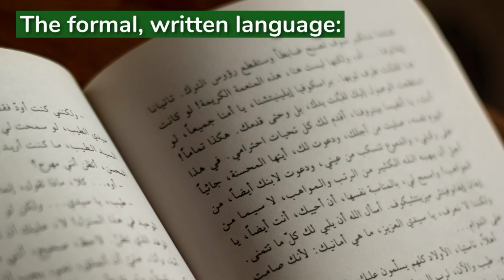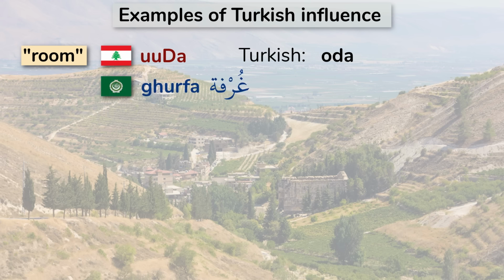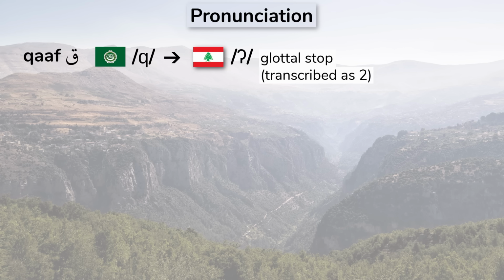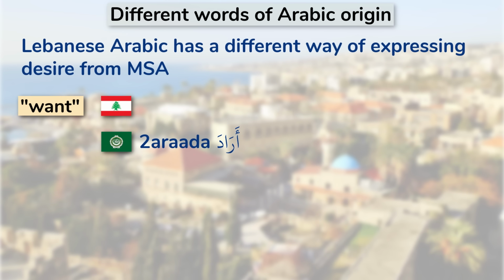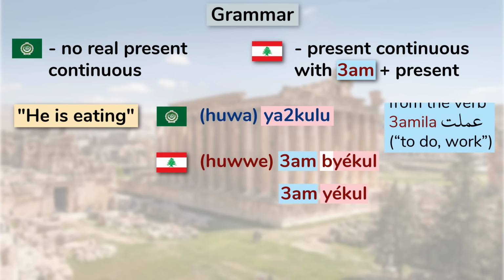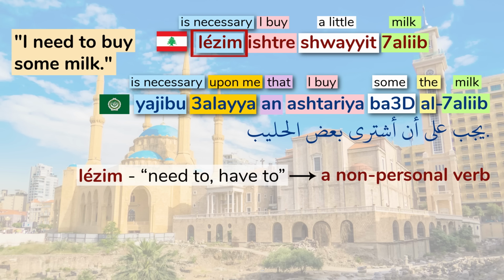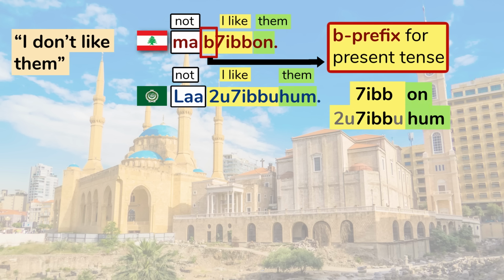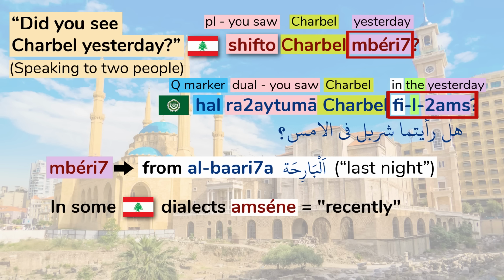LEBANON and its Arabic Dialect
This video is all about Lebanese Arabic, but also about Levantine Arabic in general, since Lebanese is similar to Syrian, Jordanian, and Palestinian dialects.

Special thanks to Hussein Kandil for his audio samples and suggestions!

Aleksei
AmateurTextualCriticism
Auguste Fields
Bennett Seacrist
Bill Walderman
Brian King
Bruce C
Chuck Davis
Claudia Ramos
Fiona de Visser
Irina Bruce
Italy Made Easy
Jacob Madsen
John Moffat
Karl-Erik Wångstedt
Kirk Kirkpatrick
Matthew Foster
Michael Arbagi
Michael Cuomo
Michael J Synnott
Mody
Neil Sills
Nobbi Lampe-Strang
Rosalind Resnick
Ruben Sanchez Jr
ShadowCrossZero
Ulf Hermjakob
Vincent David
Walter A Moore
Wolfgang Egon Schroder
Abdullah Al-Kazaz
Adam Vanderpluym
AEleen Frisch
Aitona
Al
Alana Kalinowski
Alex Tsigdinos
Ali Mametraimov
Ali Muhammed Alshehri
Alice
Amittai Aviram
Andrew Doehler
Andrew Woods
Anthony Peter Swallow
Aous Mansouri
Ashley Dierolf
Bartosz Czarnotta
Ben
Benjamin Tipton
Brent Warner
Brian Begnoche
Bruce Stark
Carlos B
chris brown
Chris Shifman
Christian Langreiter
Christopher Lowell
contumaciousCulimancer
Cyrus Shahrivar
Darek
David Golub
David LeCount
Dean Cary
Desmond Drew
Diana Fulger
Diane Young
DickyBoa
Dina Trageser
divad
Donald Tilley
Doug
Drew Gatewood
Edward Wilson
Elijah Double
Eliza McCoole
Emilia Bruns
Eric Loewenthal
Eric Nutt
Fabio Martini
fatimahl
frederick shiels
G Bot
Grace Wagner
Grégoire Le Corre
Guillaume Brodar
Henrik Flyvbjerg
Herr K
Howard Clark
Hugh AULT
Ihor Khodzhaniiazov
Ina Mwanda
J Choi
James and Amanda Soderling
James Lillis
JAMES ORR
Jason Harrison
Jay Bernard
Jaye Ferrone
Jens Aksel Takle
Jim Browne
Jim McLaughlin
JL Bumgarner
Johannes
John E. McLaughlin
John Flanagan
John Gavin
Jonathan Hutchins
Josh Rotenberg
Julie Sriken
Kate Jensen
Kimball Pierce
Konrad
Konstantin Bredyuk
KW
Lance Bedasie
Laura Morland
Lee Dedmon
Leo Barudi
Lissette Talledo
Manuel Rosales
Marcos Rodes
Margaret Langendorf
Margrét
Mark
Mark Judge
Mark Kemp
Markzipan
Martin Blackwell
Merrick Bobb
Merrick Bobb
MH
Michael Regal
Mike Frysinger
Mohammed A. Abahussain
Molly Fivian
Mário Pegado
Naama and Geoff Shang
Nicholas Gentry
Nick Michaels
Nicolas Elsishans
Nicole VanderVoort
Niro
Ondra
Patriot Nurse
Paul Shutler
Peter Andersson
Peter Nikitin
Peter Scollar
piero
Piri JAKAB VON SZENGELICE
Ploshtinska polyudnica
Raymart Lipat (re1māt0)
Raymond Thomas
Robert Brockway
Robert P Turner
Roger Smith
Roland Seuhs
Ronald Brady
Rosemary Wyman
Ryan Rubinstein
Scarecrow Repair
Sergio Pascalin
Sheila Perryman
Sierra Rooney
Sigbjørn Nerland
Simon Blanchet
SJWS
Srinidhi Srinivas
Stefan Reichenberger
Steven Severance
Tara Pride
Theophagous
Thomas Chapel
Thomas Gijsbers
tomas o dathail
Tony DeSantis
Ty Ovendale
Vinicius Marchezini
Warren McKenzie
William MacKenzie
William O Beeman
Yagub Alserkal
Yeshar Hadi
Yuriy Vrublevskiy
Yuval Filmus
zhangyimo
Éric Martin
Вайзефакнот
Дмитро Новіков

Commercial images licensed from Shutterstock.com